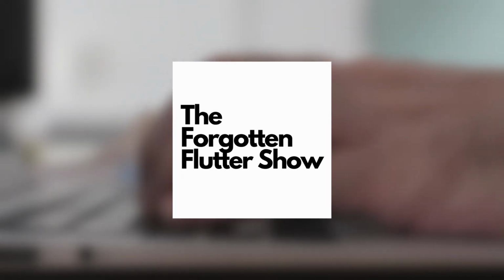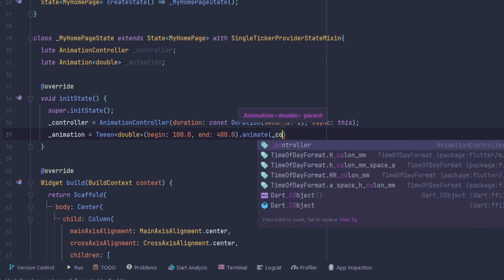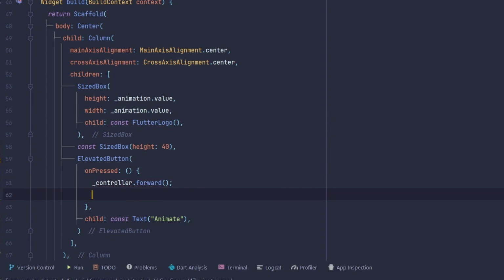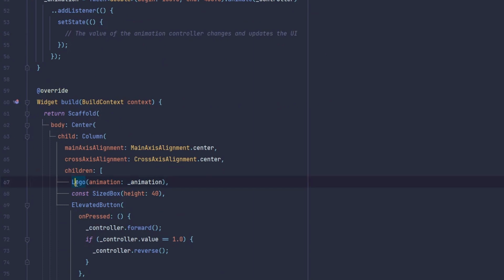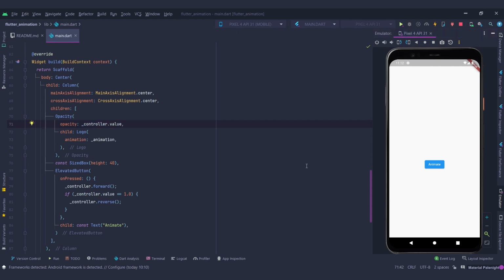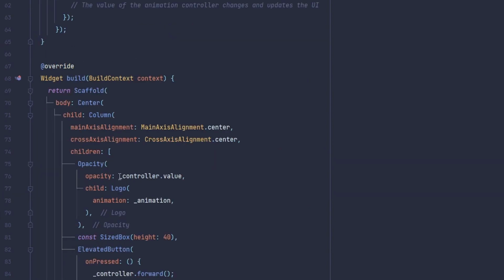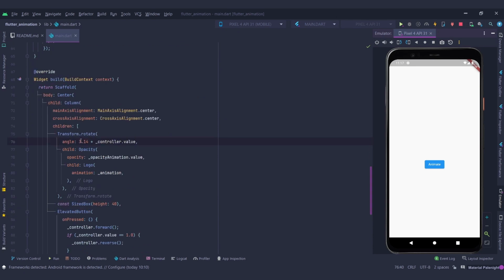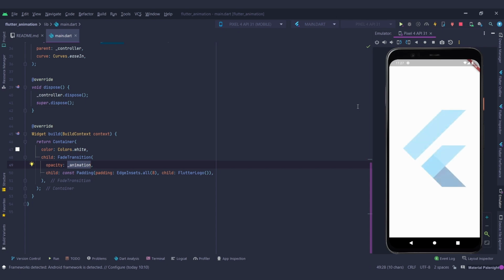Flutter Animation in 9 minutes!! | The Forgotten Flutter Show | Episode 12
In this episode, we are going to learn how to apply animations in our flutter application to make it fluid and interesting.

Useful links:
Introduction to animations:

Timeline:
00:00 Intro
00:15 Scaling animation
04:05 Scaling + Fade animation
05:10 Curved animation
06:58 Rotate animation
07:30 Prebuilt Flutter widgets
08:11 Fade transition
09:05 Outro